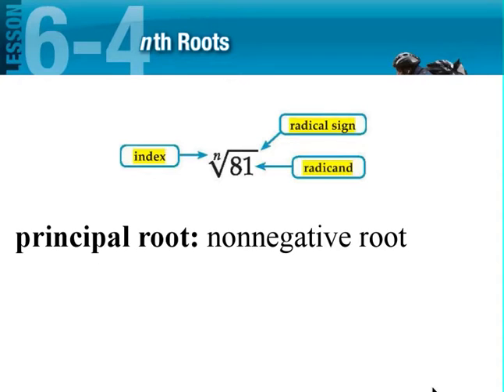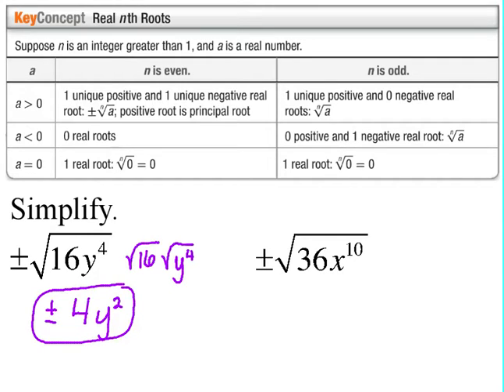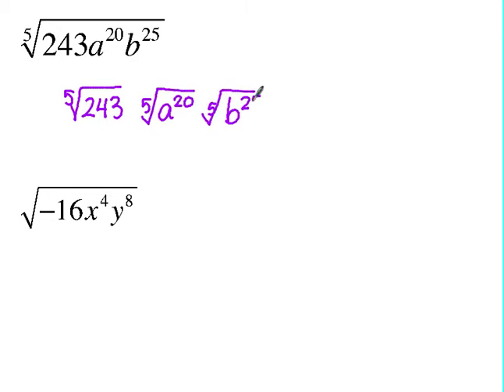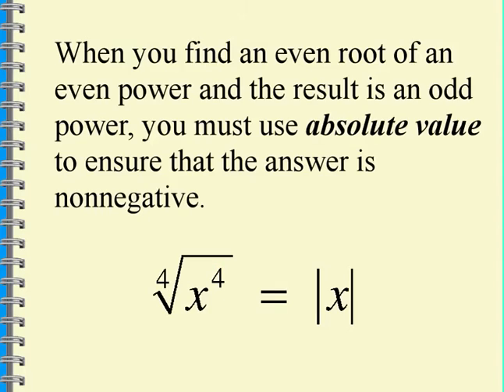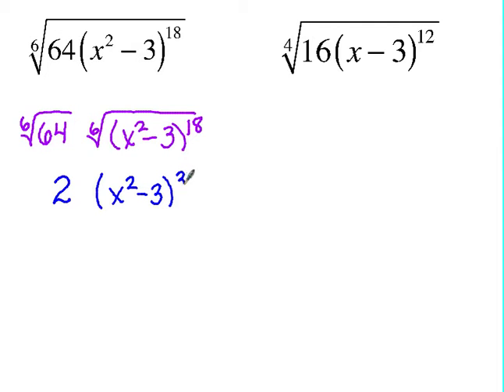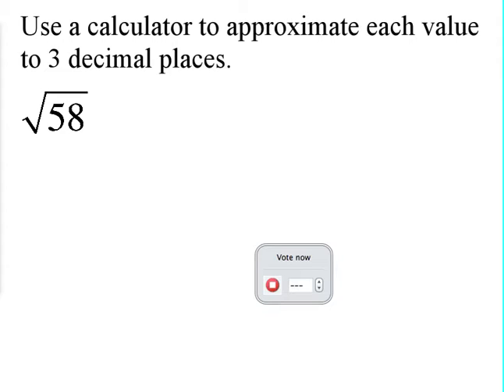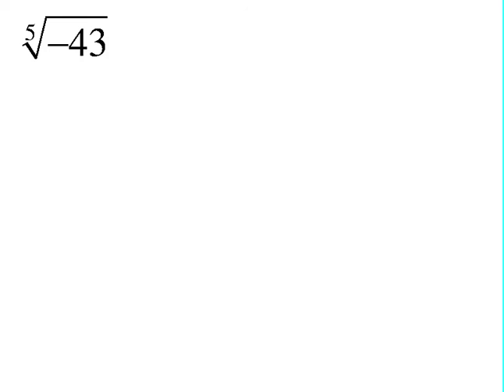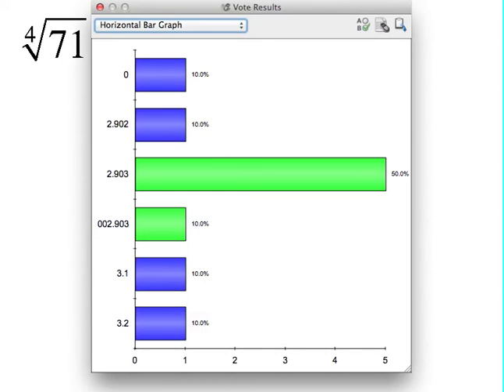Alg. 2--Lesson 6-4